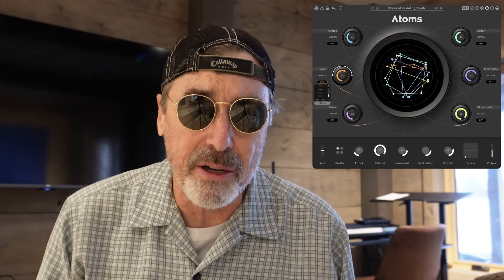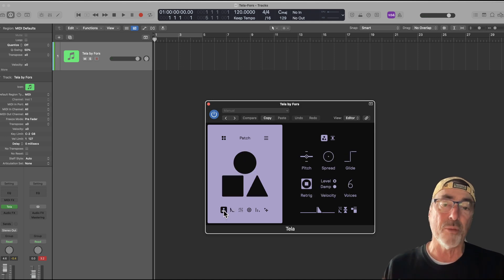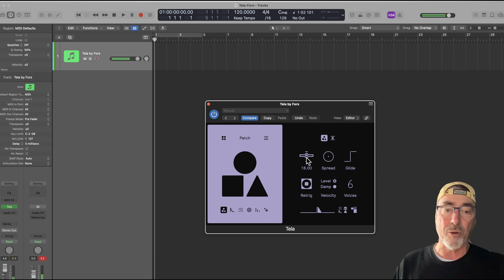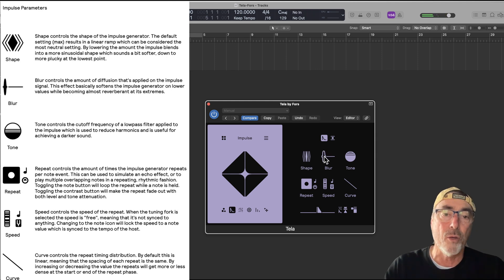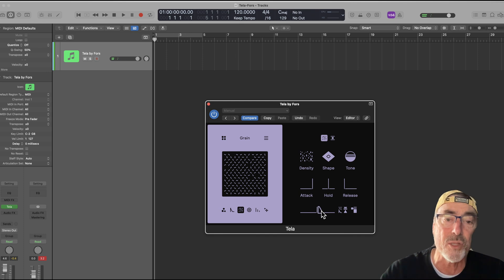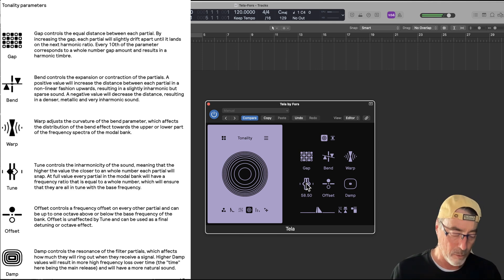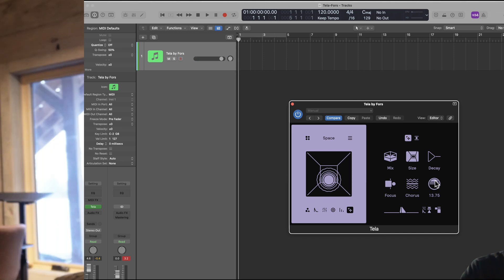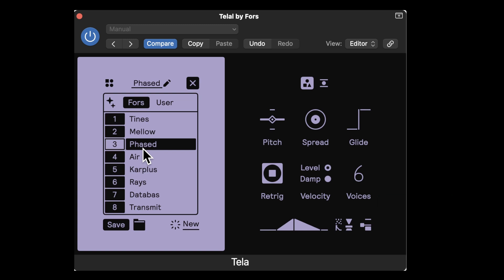Tela by Fors | Is this the next step in MODAL Synthesis?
Modal Synthesis is the sibling of physical modelling and Flors has just released their latest synth, called Teal.  In this ‘first look’ at the synth, I’ll explain how we’ve arrived at these sounds and my personal journey.  I’ll walk through a quick overview of how it works as well as a demo of select presets.

There’s a debate about whether physical modelling will replace sample based sound sources, and I’ll discuss the attributes of both.

📖 Chapters

00:00 Intro - for James Bond
00:33 What’s it sound like?
00:56 I’m drawn to cool new sounds (my journey to modal synthesis)
02:01 Tell has a new modern take
02:22 Quick Overview - How it works
07:29 Presets Demo
11:50 Let your ears decide.  Physical modelling vs Sampling debate.
12:35 Outro - Opinions and comments